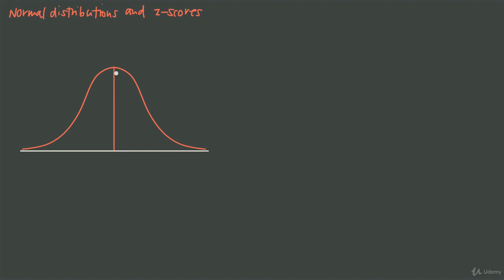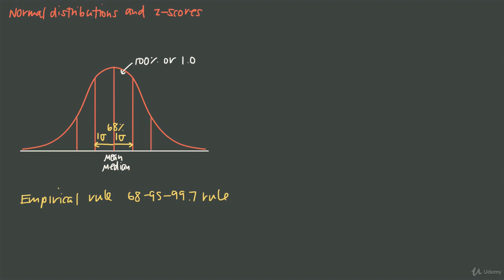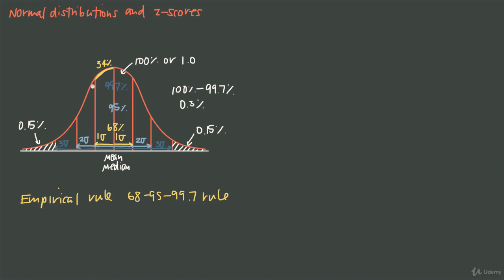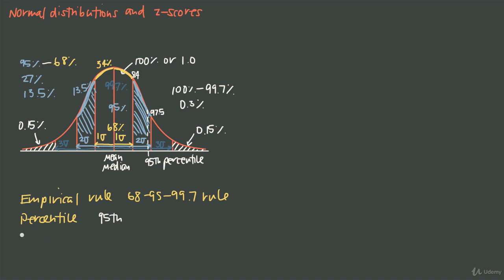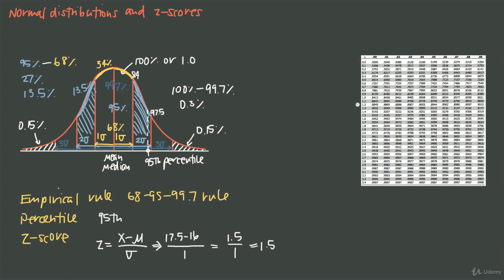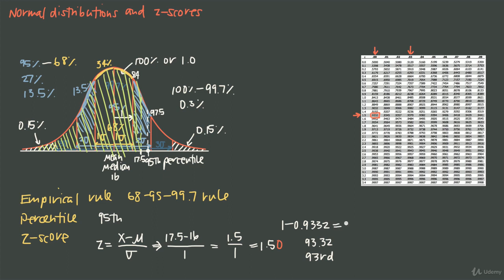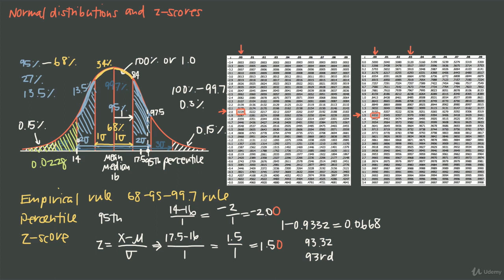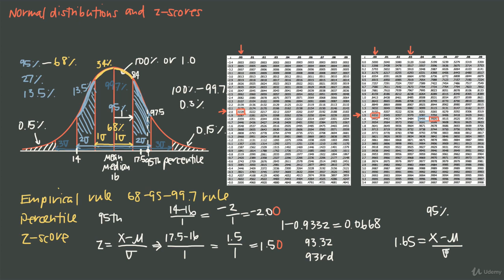Data distributions : Normal distributions and z scores